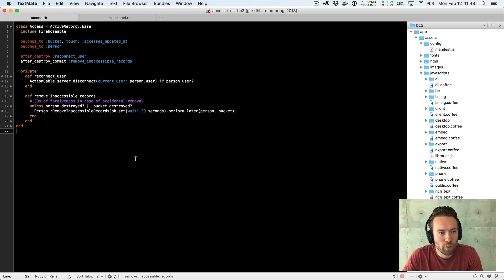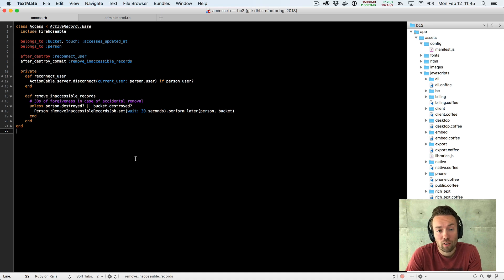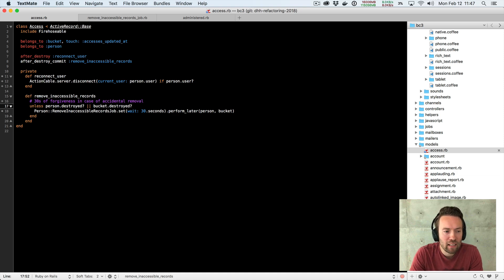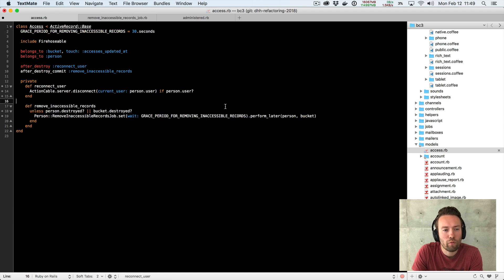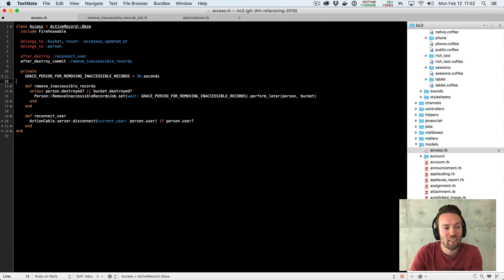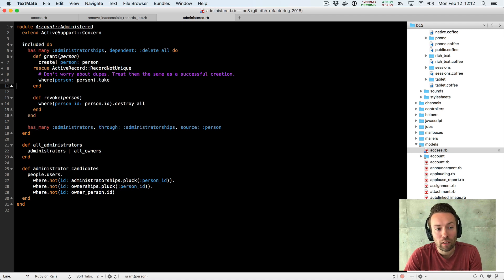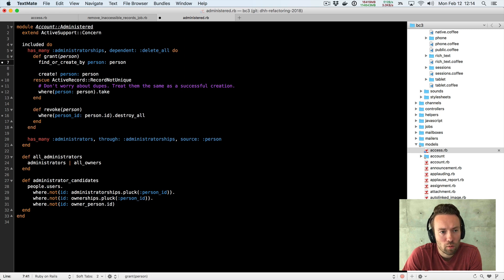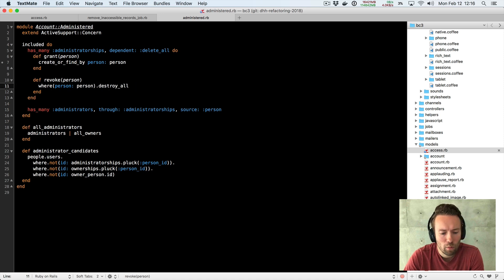On Writing Software (well?) #1: Pilot Episode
In which I talk about a dislike of code comments, replacing them with explaining constants or extracting a concept into Rails itself.